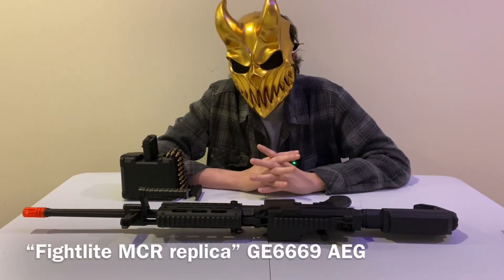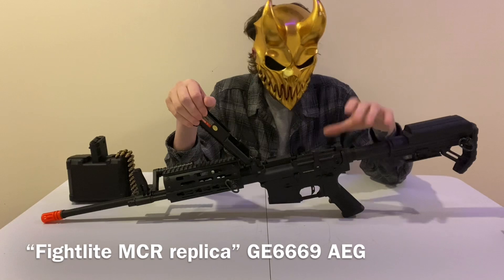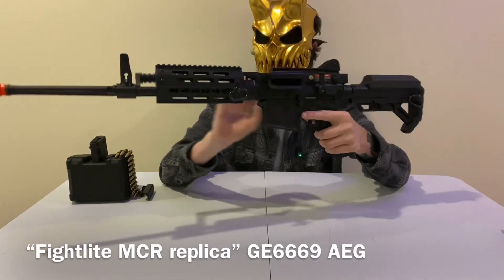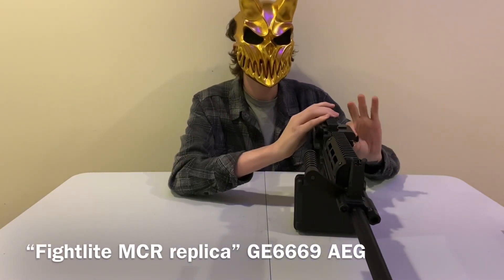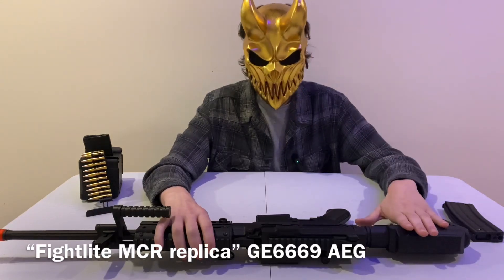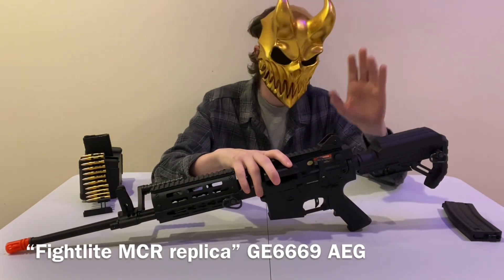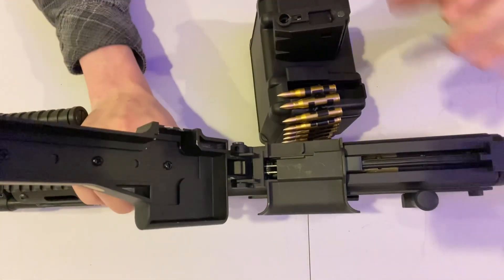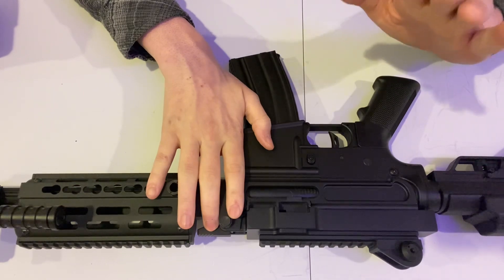MCR Replica Airsoft Review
Here is the first of many more in depth reviews and first looks.  This MCR Fightlite replica review is a more honest first look and detailed look at this airsoft replica.  I will get better at editing, and I will be making more long form videos for everyone.  I hope you all enjoy and feedback is welcome always :)

Replica: Golden Eagle 6669
Purchased: Evike.com